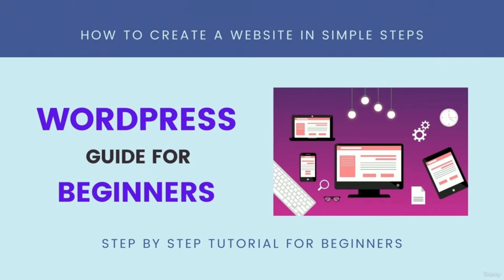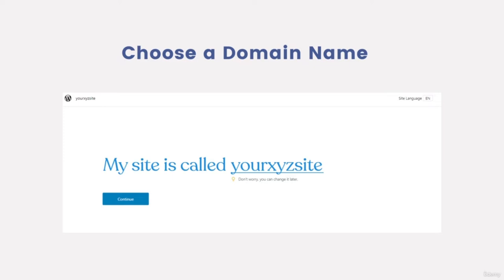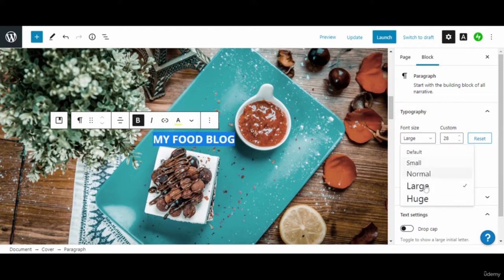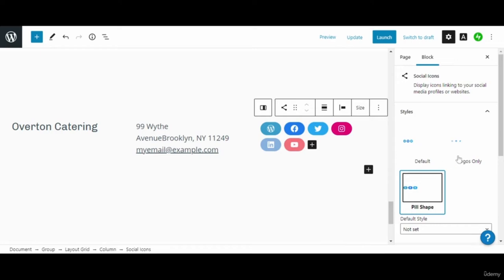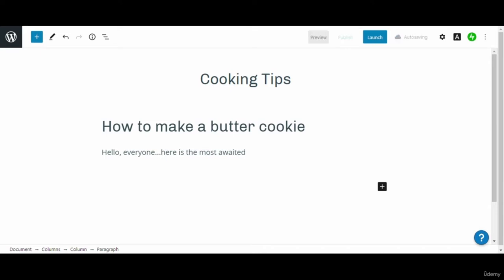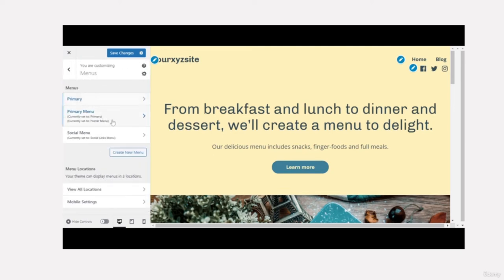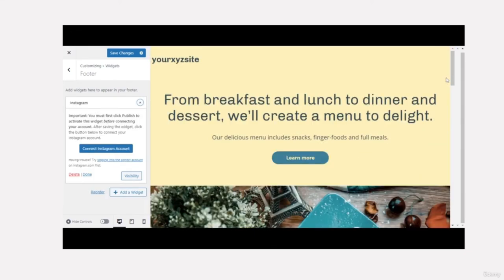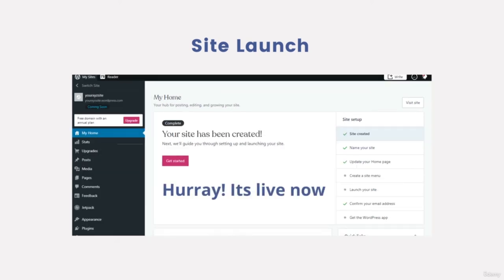Learn WordPress: WordPress Tutorial for Beginners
In this tutorial, you'll learn about WordPress. Learn the art of WordPress website builder and start creating websites for free
Building a WordPress Plugin with Vue.js
Build a Website from Start to Finish using WordPress [Full Course]

You'll learn:

How to build a website in wordpress
Customize a wordpress website
How to install a wordpress theme
To choose and connect a domain name
Create menu and add to home page
Configure wordpress settings

WordPress is one of the most common and easy-to-use platforms for building websites or blogs on the Internet today. It is a PHP-based open-source content management system that controls 42.8% of the top 10 million websites on the Internet so far. Wordpress is popular with companies all over the world because of the large number of plugins available and its ease of use.

As a result, WordPress makes it possible for everyone to create a website, even if they aren't programmers. Being a WordPress developer, on the other hand, involves a thorough knowledge of the WordPress core, library, and other best practises in order to create cutting-edge WP plugins or themes to ensure that they function properly in all environments.

Who is a WordPress Developer?

A WordPress developer is a specialist who specialises in the WordPress platform's architecture and ecosystem. They might concentrate on upgrading the WordPress software or developing new products, such as plugins and themes. They may also assist clients in the development, customization, and management of WordPress sites.

What does a WordPress developer do?

The back-end or front-end creation of WordPress pages is usually the responsibility of a WordPress developer (or both). Creating custom WordPress themes and plugins is a common example, but it's not the only one. WordPress developers may be employed to create a sitemap or wireframes for a potential site, migrate an existing site to the WordPress platform, or redesign it to improve the search engine optimization and conversion rate.

What will you achieve after learning from this course?

    Basic understanding of the WordPress website and design
    You will have the ability to build websites using wordpress . com
    You can take the initiative to look for work as a freelance blogger.
    Start a blog and make money.
    As a junior web designer, you'll be able to make money.
    A guide to learn more about becoming a WordPress website developer.

What included?

Welcome to the Wordpress guide for beginners, step by step.
In this tutorial, you will learn how to build a website in simple steps.

Topics covered in this course are :

The Benefits of Making Your Own Website
Why Should You Use WordPress?
Choose a domain
Setup a WordPress Theme
Publish Your First Page
Create a Menu
Set Up Your WordPress Settings
Install necessary WordPress Plugins

Requirements

    No prior programming knowledge required
    Can read and write
    An internet connection with smartphone ( desktop prefered )
    A desktop or Laptop or iMac

Who this course is for:

    Anyone who wants to learn web development
    Anyone who have a desktop, laptop or smartphone with internet connection